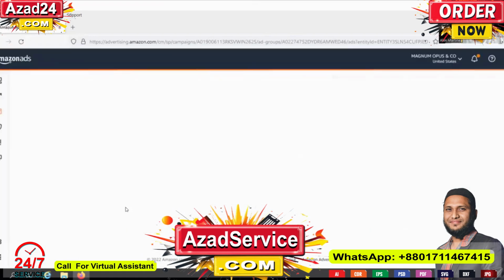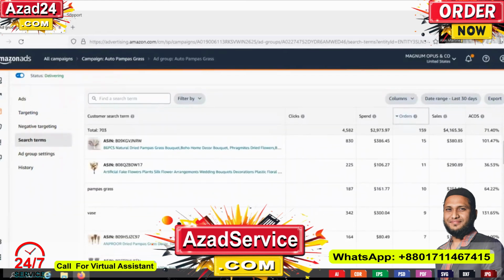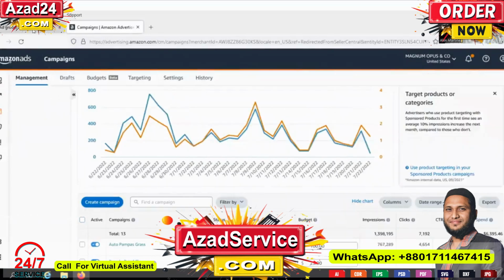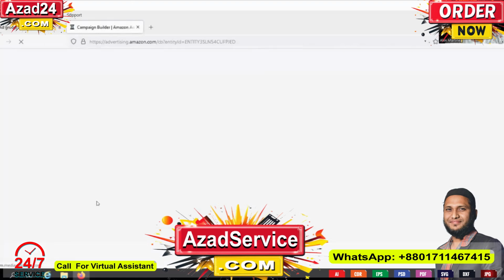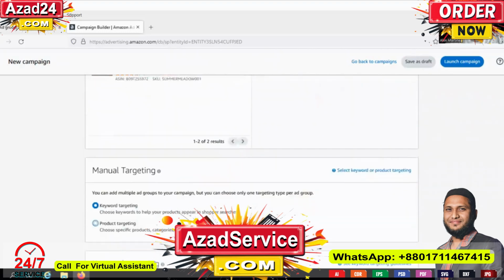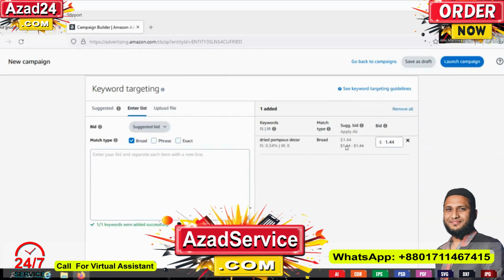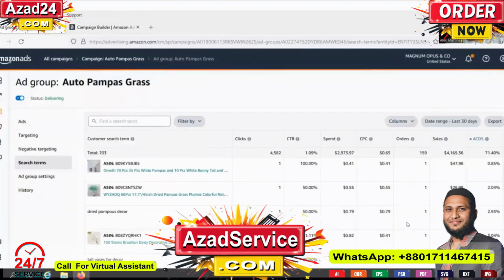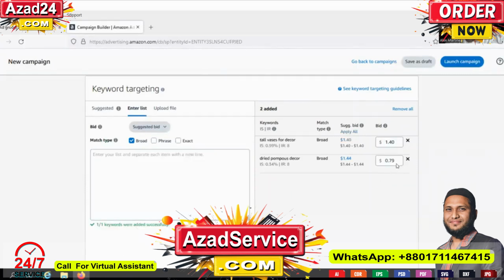KW Scraping with Auto Campaigns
In my channel, I share digital marketing, online money-making tips.
✨✨✨  Assalamu Alaikum ✨✨✨
Skype: azadarc
I will be your personal graphic designer
I've got more than 15 years of experience in graphic designing. I am ready to do any Photoshop & illustrator related job for you. I make creative, eye catching, unique and professional graphics. it help you to attract more customers, increase your sales and standout your brand.
Graphic Design Service:
We are offering :
Web banner
Brochure
Flyer
Poster
business card
Logo design
Illustrations
Infographic
Vector tracing
Photoshop editing
social media artworks
and much much more.
Why you should choose me :
Professional and Creative artworks
100% Customer Satisfaction guarantee
Quick Response
UNLIMITED Revisions
Express Delivery Option
Have Queries? Just drop a message now.

Join My Facebook Page For more information-
COMPLETE AMAZON DROPSHIPPING COURSE BY AZAD SERVICE
🧡🧡🧡 Those who did not Namaz are after the Namaz 🧡🧡🧡
🧡🧡🧡 Thank you very much to those who are Namaz 🧡🧡🧡